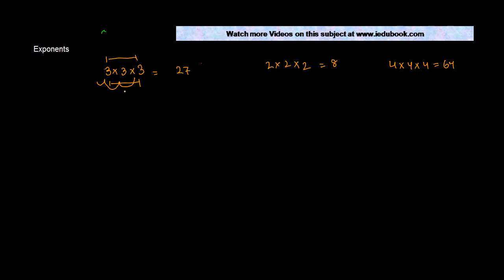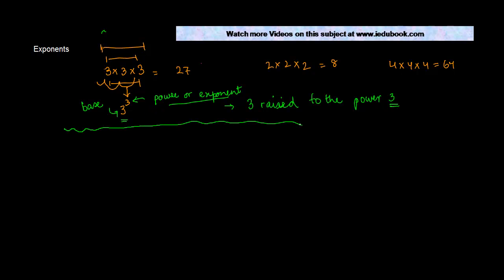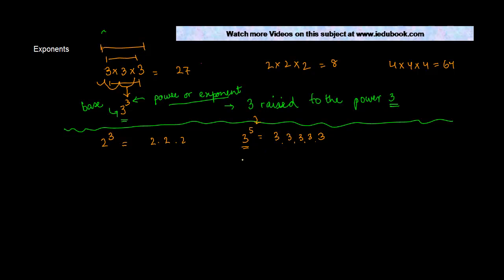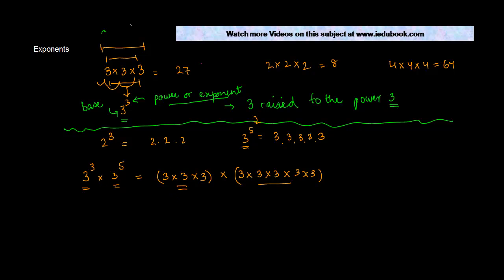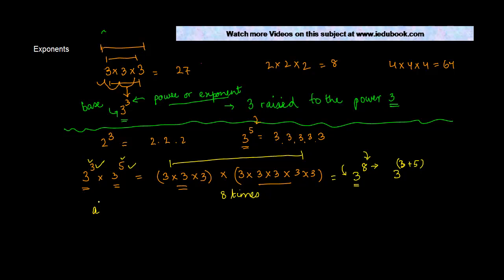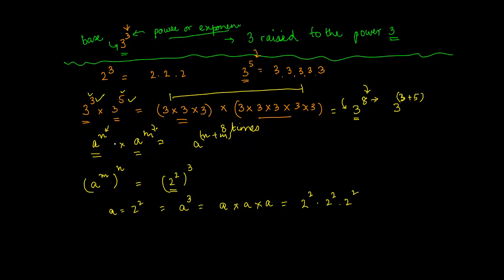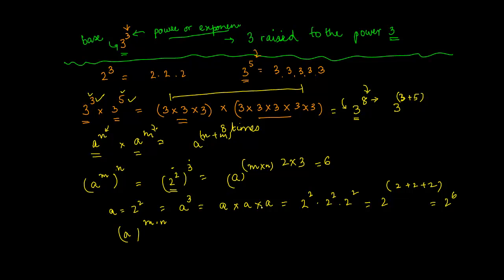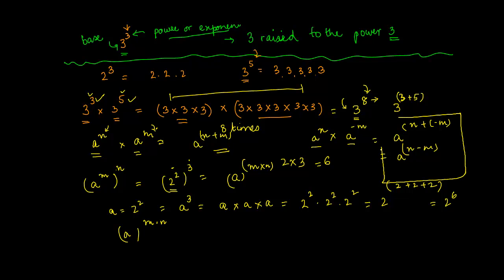Concept of exponents and certain Laws of exponents